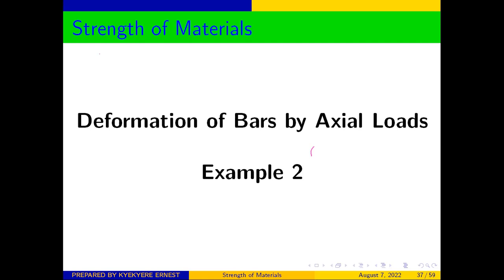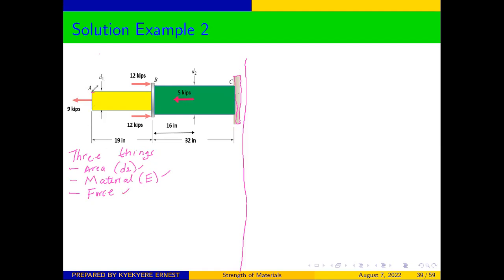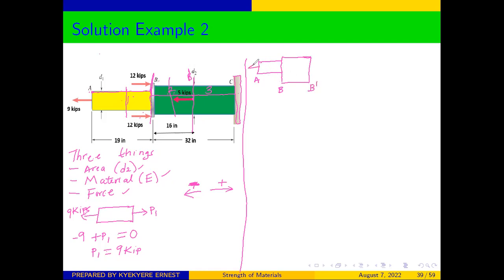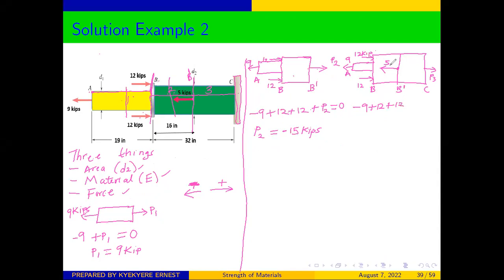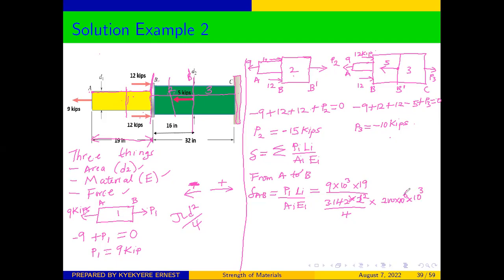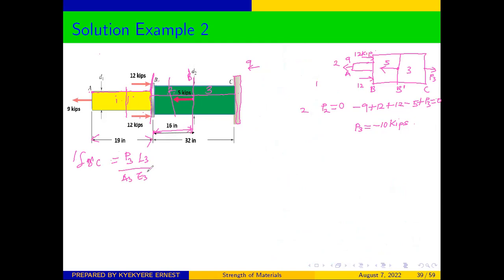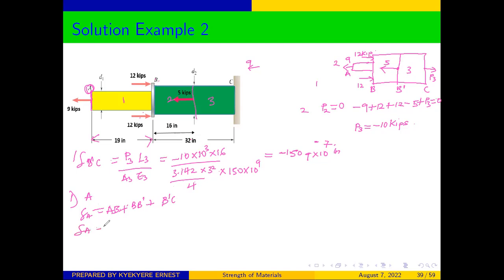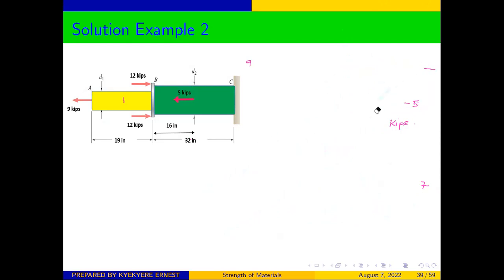Strength of materials: Deformation of Bars by Axial Loads Example 1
This video gives a step by step tutorials on how to solve problems in engineering Mechanics:  Deformation of Bars by Axial Loads
Example 1

Making life easier, Engineering  mechanics, Mechanical engineering, , Kyekyere ernest, Makinglifeeasier, Normal Stress, Normal Strain, Strength of Materials, Bending, Torsion, Hooke's Law, Bending moment diagrams, shear force diagrams, strain energy, stress-strain curves